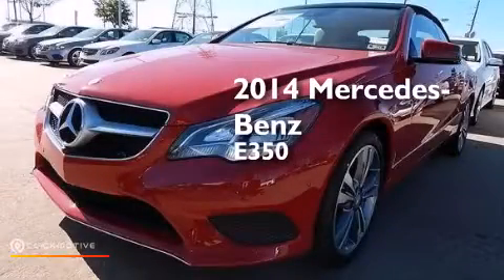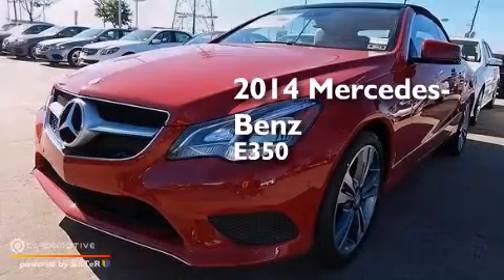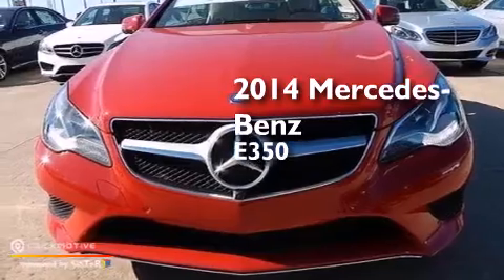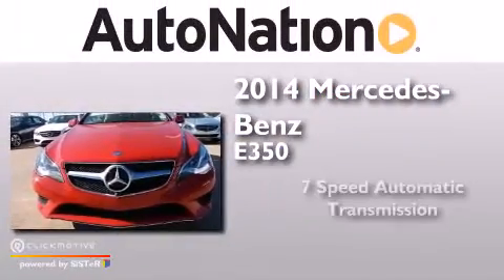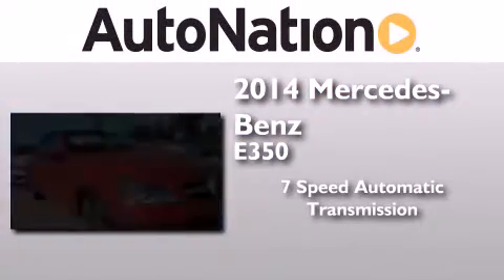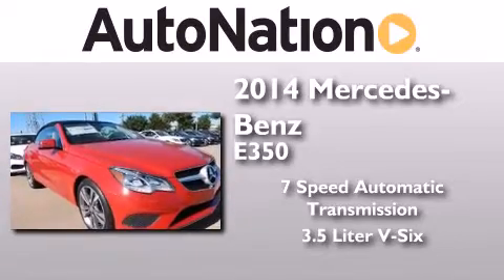2014 Mercedes-Benz E350 Houston TX 77090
We have been honored to serve the Houston TX area , we promise that your experience at our dealership will exceed your expectations ! Year : 2014 Make : Mercedes-Benz Model : E350 Engine : Premium Unleaded V-6 3.5 L/213 Trans . : Automatic Exterior : Mars Red Miles : 9 Interior : Silk Beige/Espresso Brown Mercedes-Benz of Houston North 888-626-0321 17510 I-45 North Freeway Houston , TX 77090